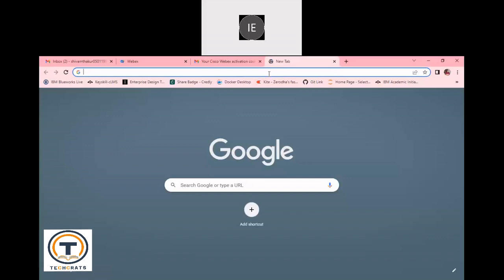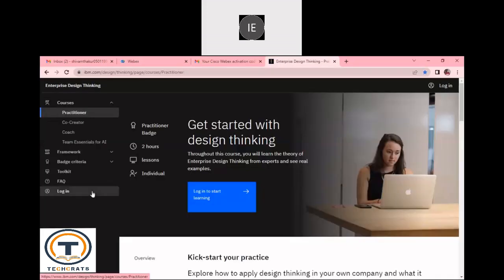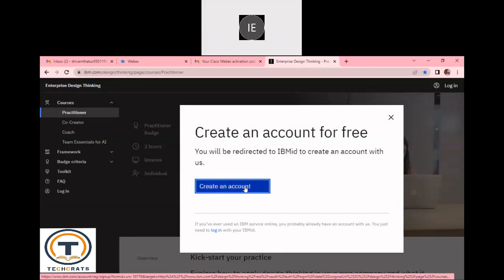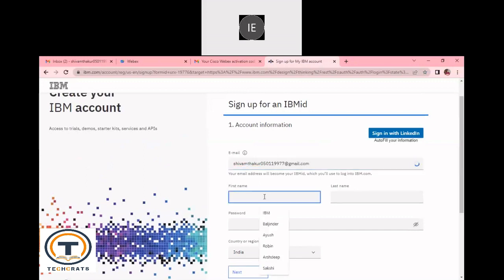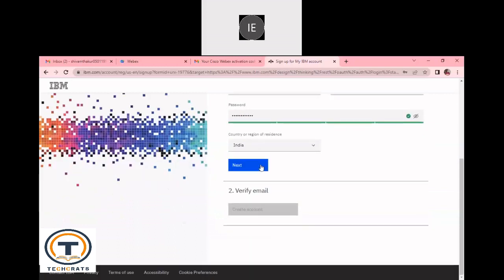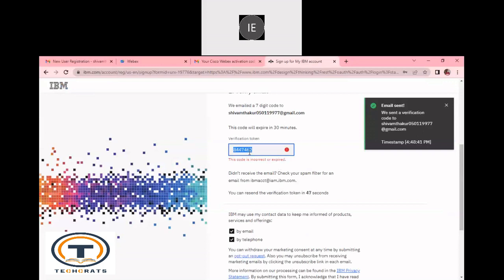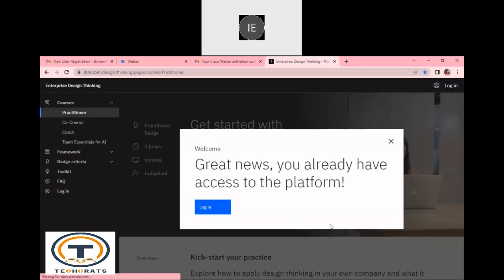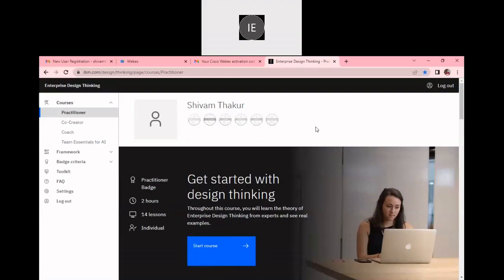Design Thinking - An enterprise business approach for delivering value to your end customer faster.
Design thinking is a process for solving problems by prioritizing the consumer's needs above all else. It relies on observing, with empathy, how people interact with their environments, and employs an iterative, hands-on approach to creating innovative solutions.